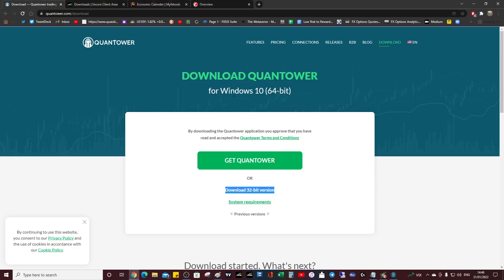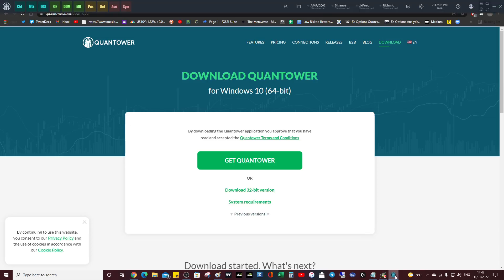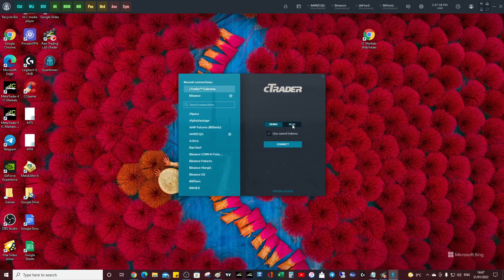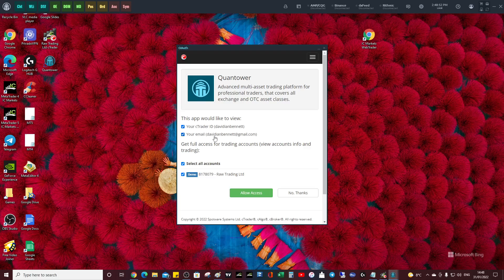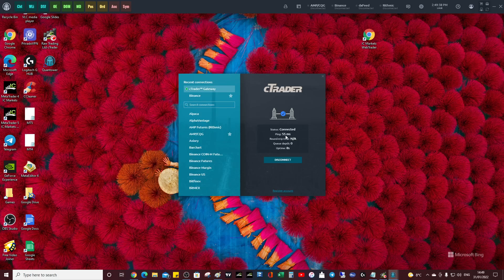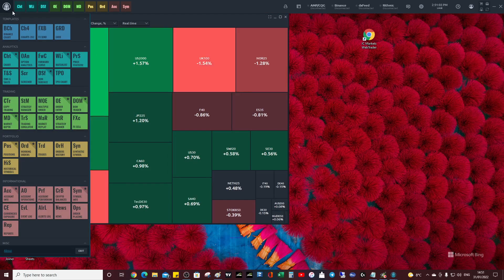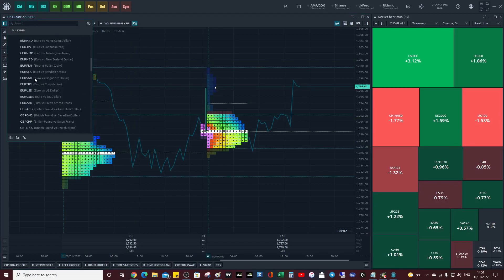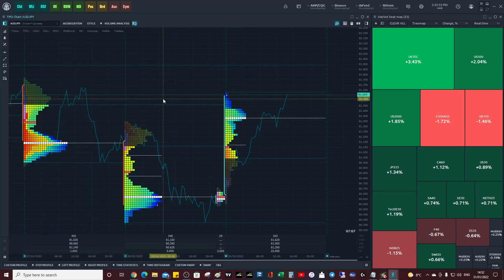Quantower part 1: installation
2. Click Download
3. Authenticate with CTrader account details

4. Connect CTrader with Quantower!